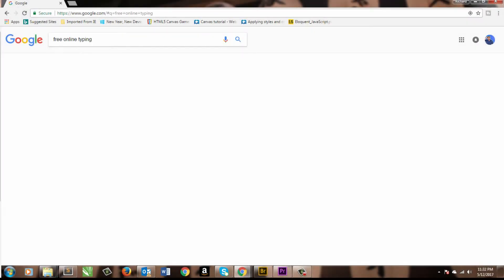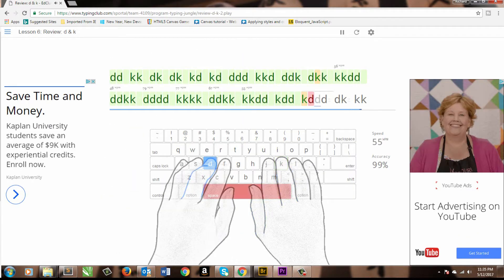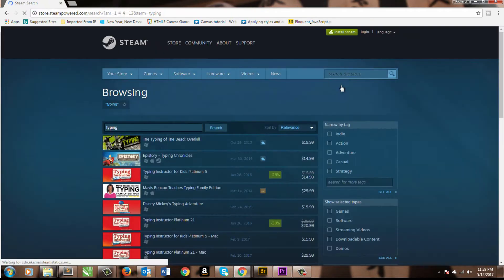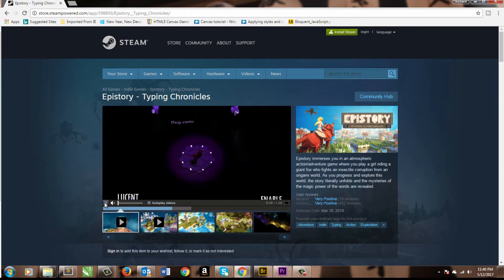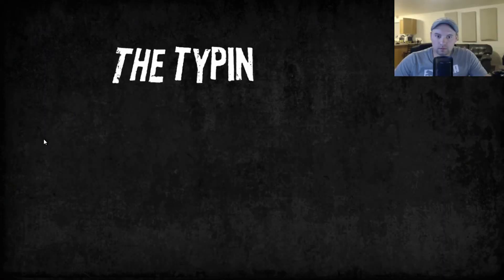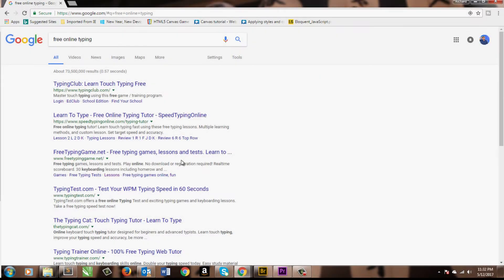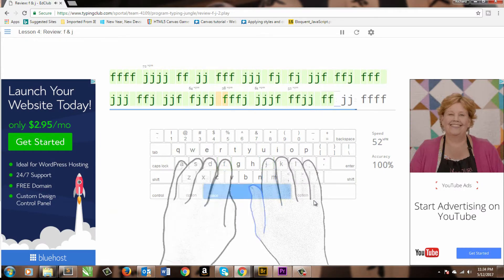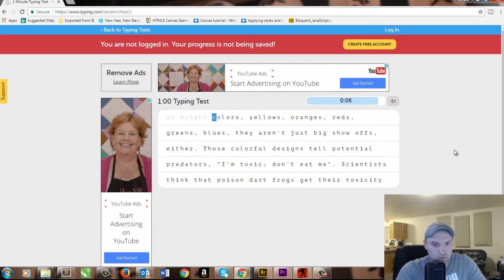How To Improve Your Typing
Found yourself asking, "Should I learn touch typing?" Only to struggle to find out where to find resources or how to start? I'm here to help.

Learning to type can be difficult but it doesn't have to be! In less than 5 minutes I'll show you how you can dramatically improve your typing in three weeks! Go ahead and press play to learn how.

These skills are great for the office, writing a blog, and web development. Especially web development with html, css, javascript!

If you haven't guessed it by now, you should learn it so press PLAY to find resources to get you typing online faster!